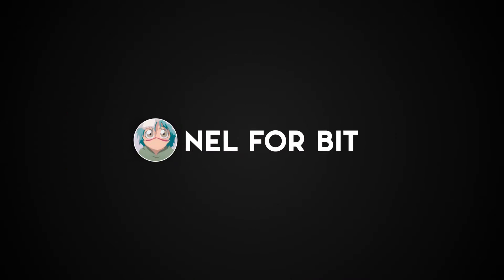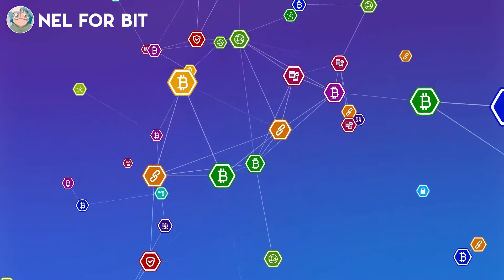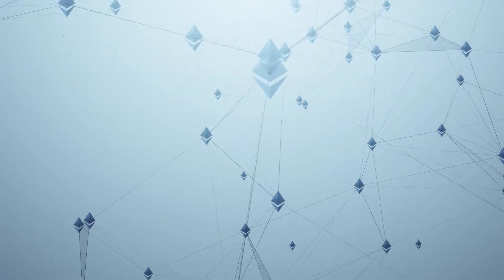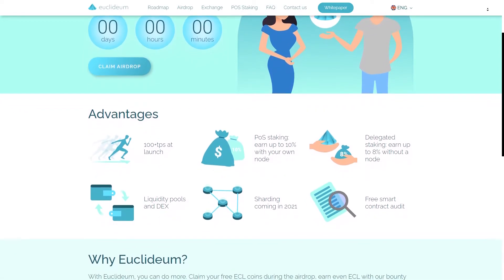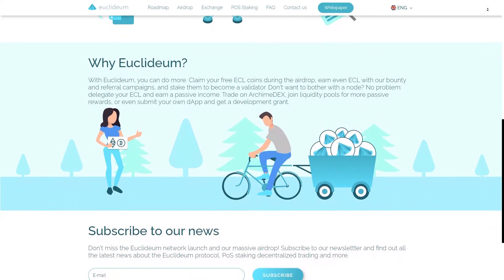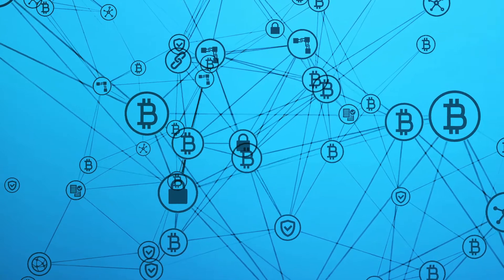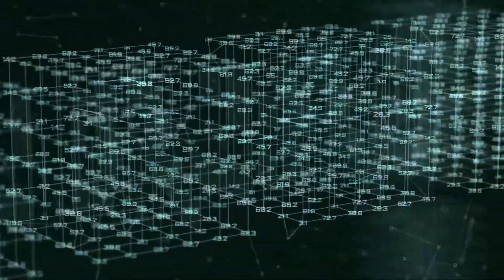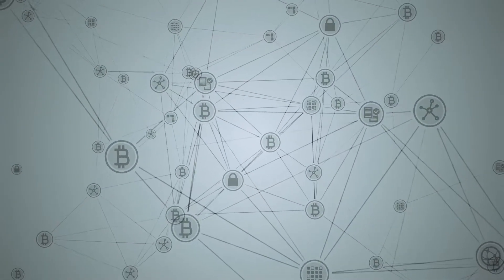💎EUCLIDEUM – A PoS Network Featuring Delegated Staking.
The Еuclideum project is the result of the development team's efforts to resolve these issues as quickly as possible. Waiting another one to two years or more for a more scalable version of Еthereum is not a practical solution.

Еuclideum is a version of the Ethereum blockchain that features Proof-of-Stake consensus and delegated staking. The name of the cryptocurrency itself is Еuclid. Launching a node will require a smaller stake than in Ethereum

Автор
📄 Мой Bitcointalk Аккаунт – ctynuklow
📄 Мой Эфириум Кошелек – 0x12AcE099bdCAeFD574DD2ad826D82892D5AEee05